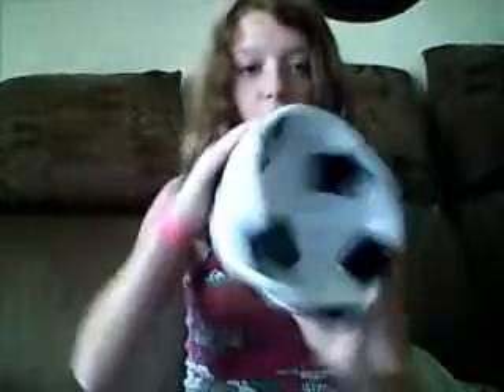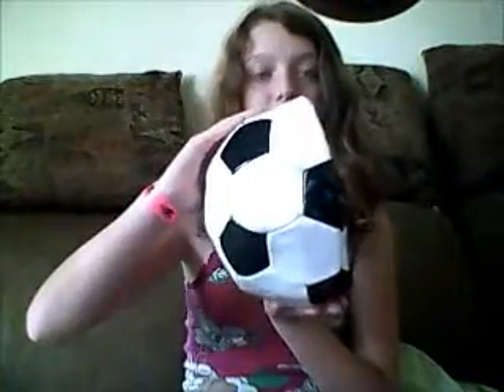So... soccer ball..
YOU EVER WONDERED WHAT HALF A SOCCER BALL LOOKS LIKE?!?